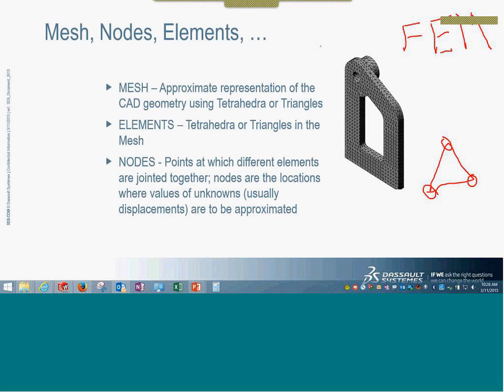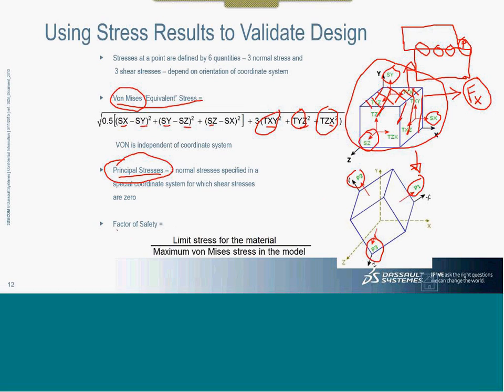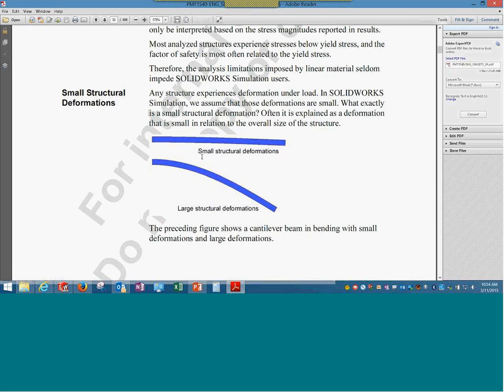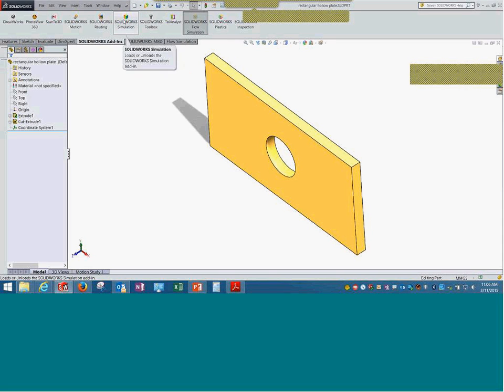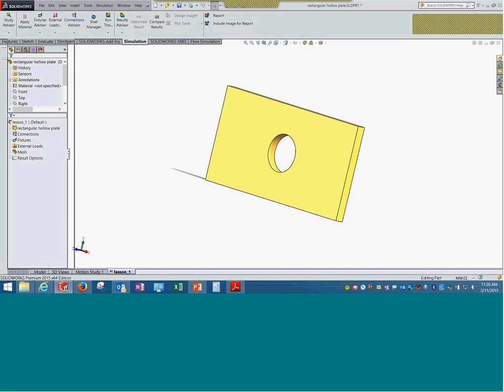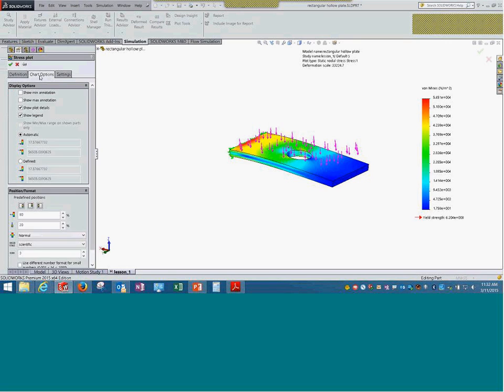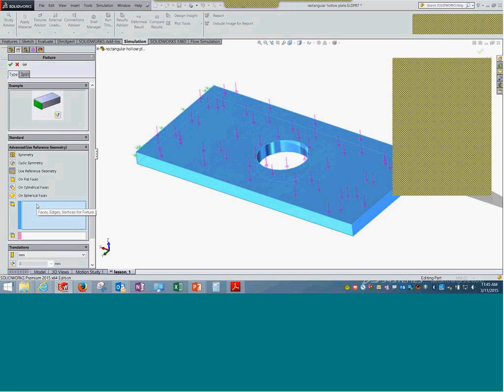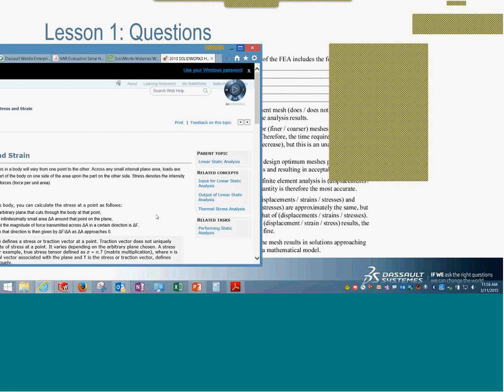2015 Day 1 Simulation Basics Lesson 1